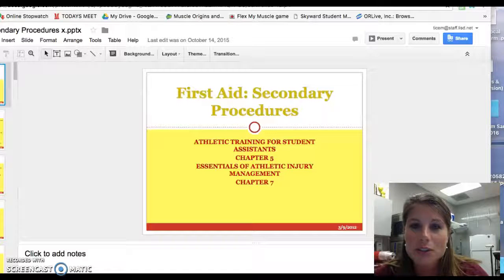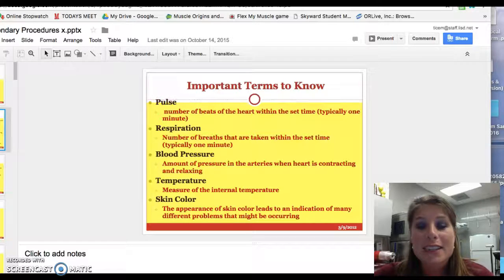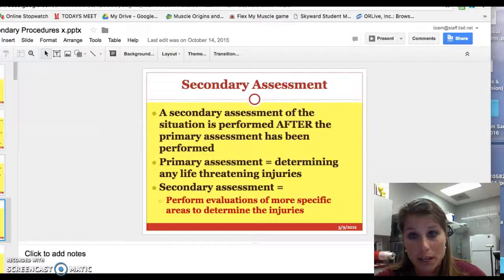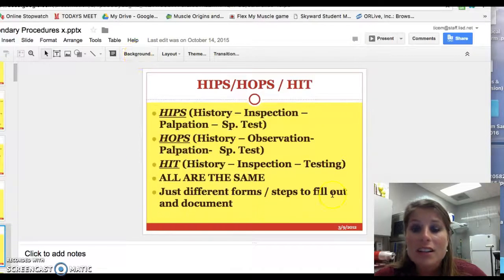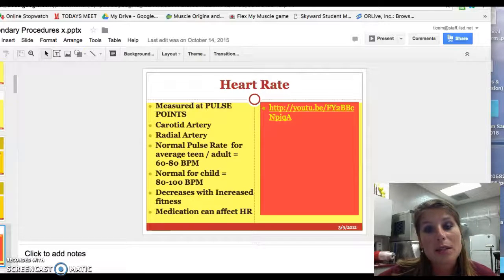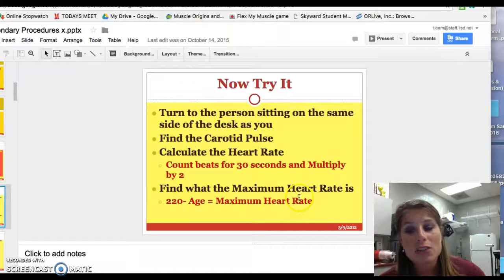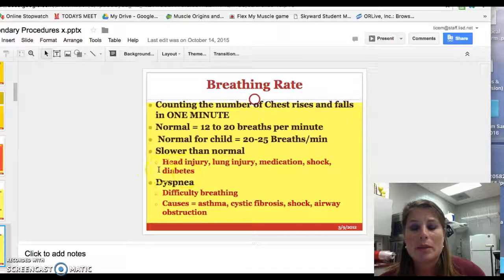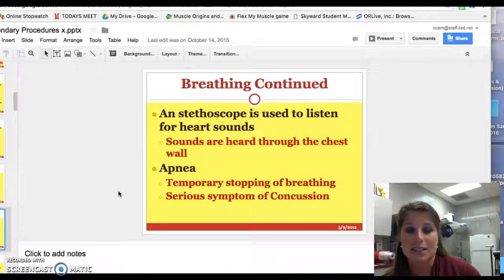Secondary Assessment - Start - Breathing Rate